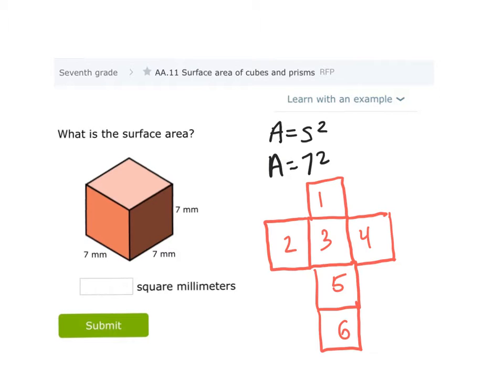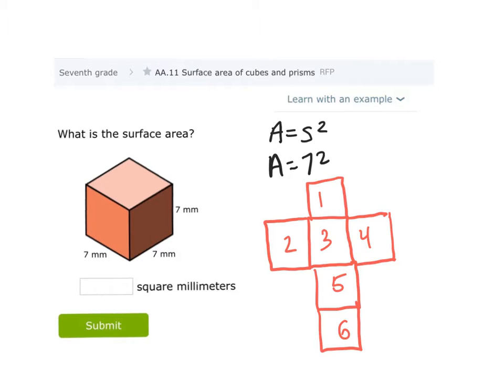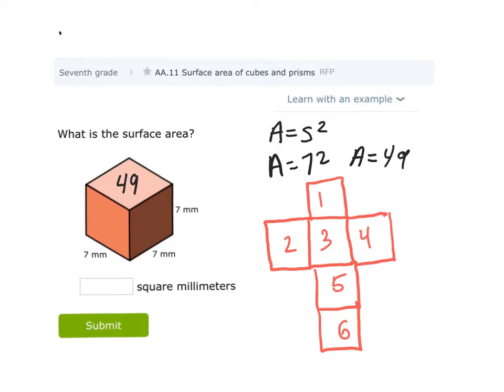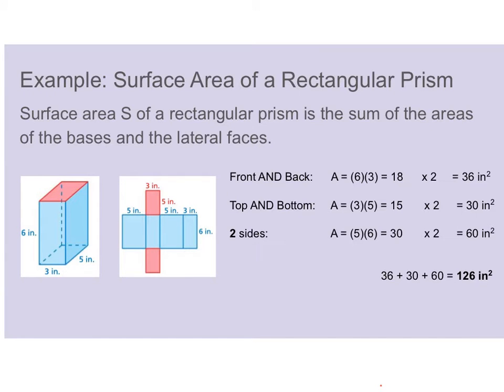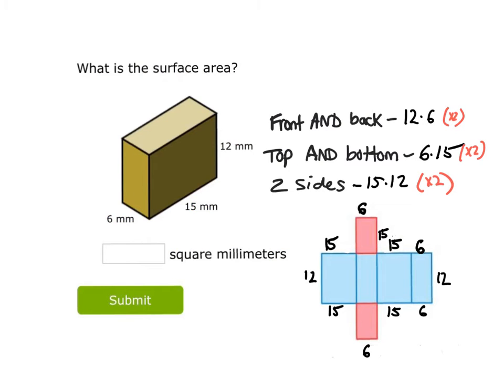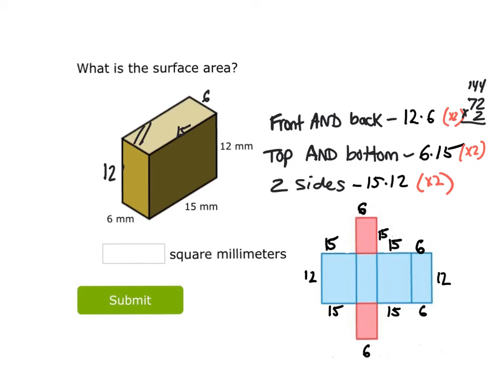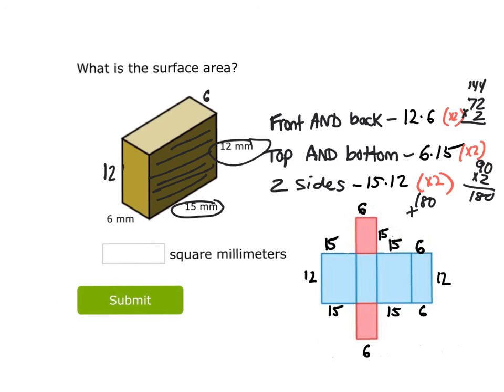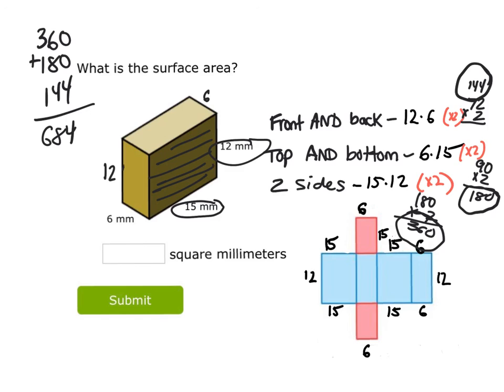Ixl AA 11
For surface area.